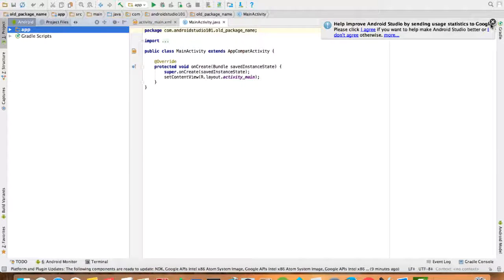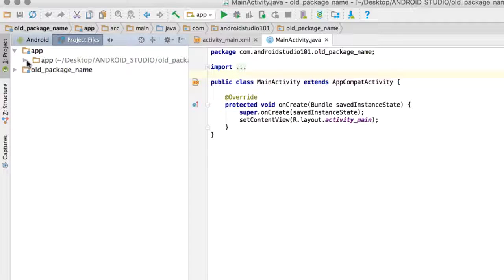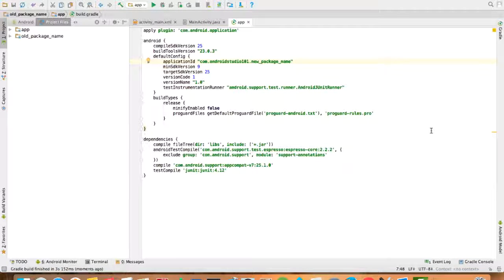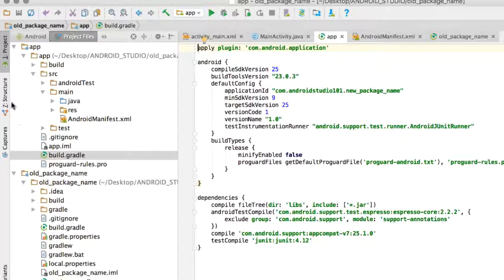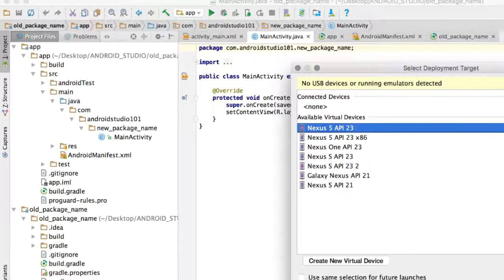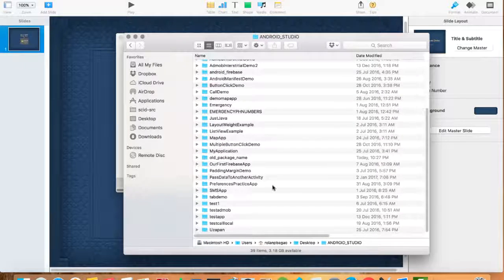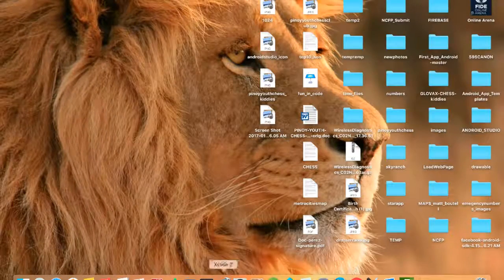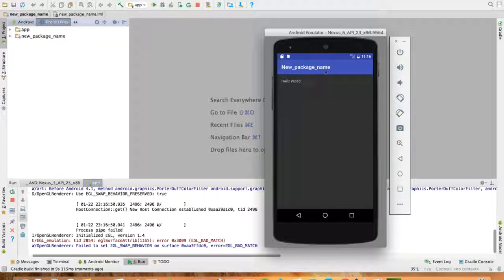How to change Package Name in Android Studio